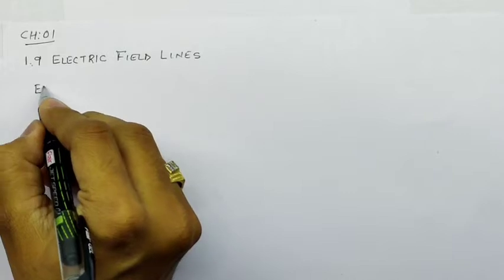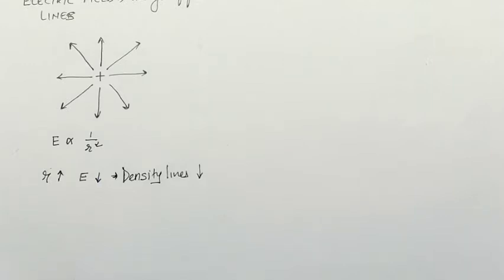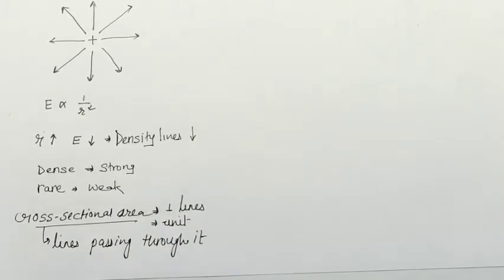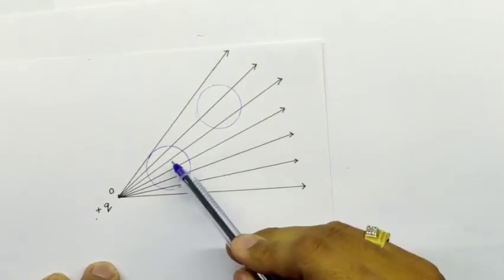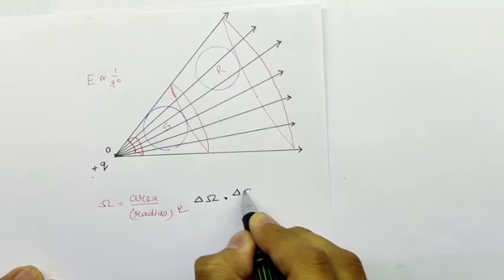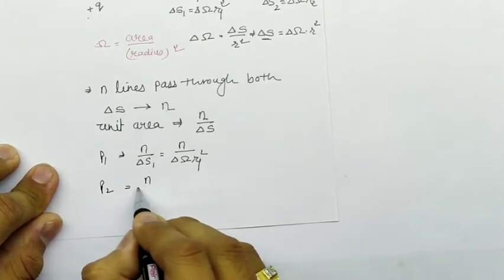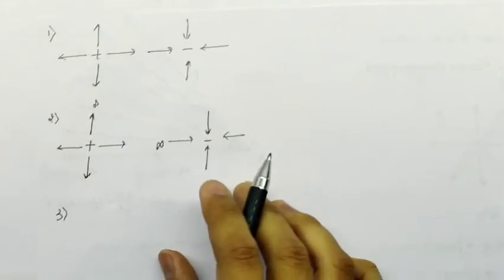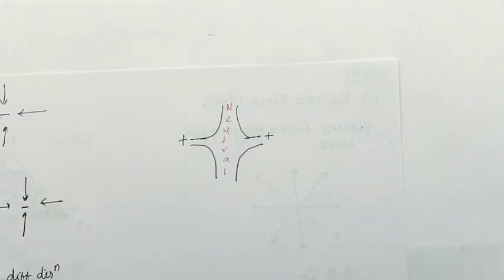CH-01-1.9-ELECTRIC FIELD LINES